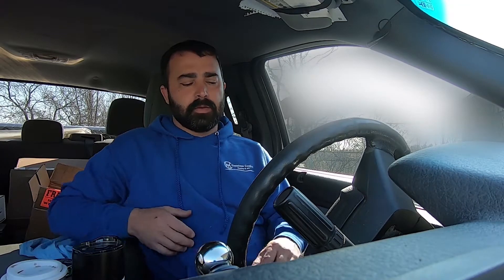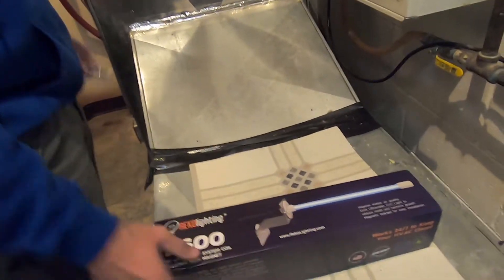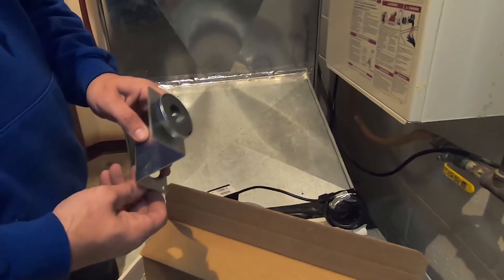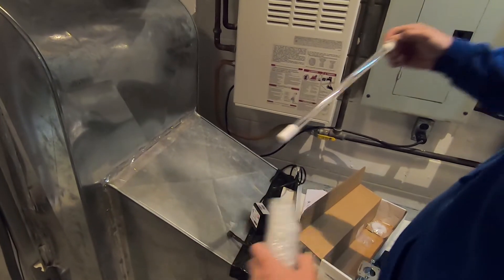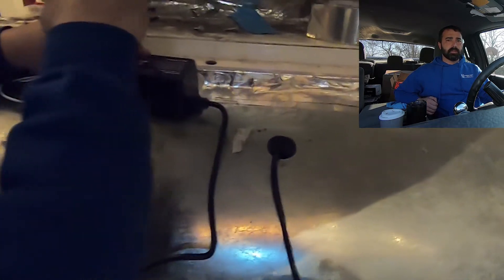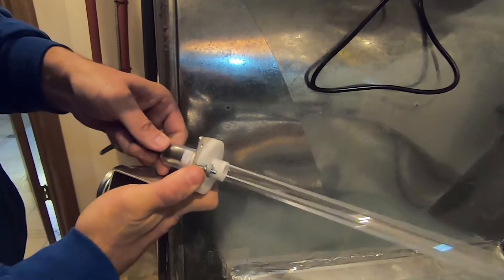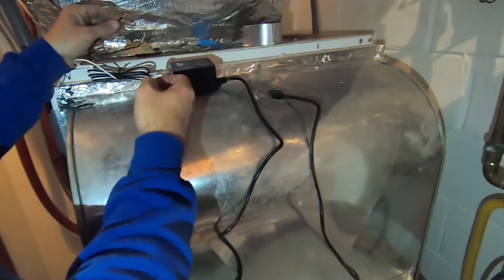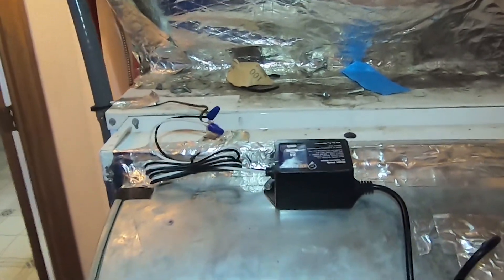Easy UV Light Replacement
uv light replacement for HVAC
Replacing UV bulb in a air handler is easy and takes a short amount of time (usually about 10 minutes).
Customers (and myself, personally) love the cleaning effect from UV lamps because it takes care of bacteria in the air and also unwanted, lingering smells.
There are some simple steps in replacing the bulb of a UV lamp and installing a lamp for the first time.
Determine suitable location for power supply inside or atop control panel/air handler and attach the ballast with two self-tapping sheet metal screws.
Connect power supply to a 24v and power on to work constantly.
determine suitable location on the exterior duct work near the uv lamp and drill a 1/2" hole
press uv safety viewport in hole
close air handler or access panel and turn on power
Confirm the blue light is illuminated through port